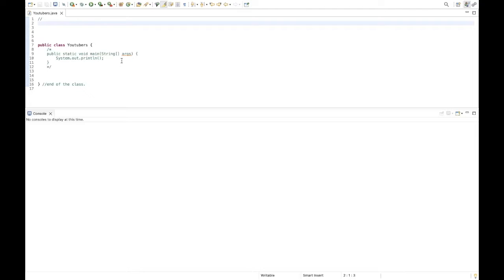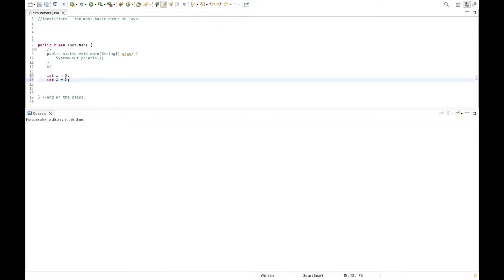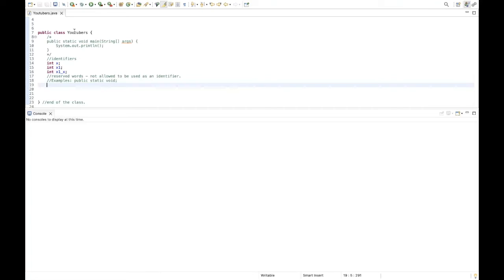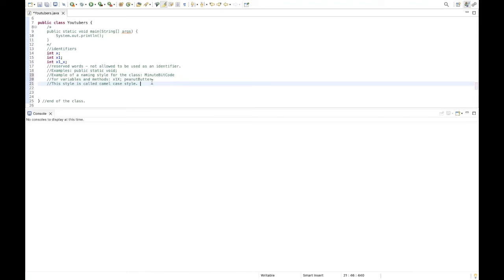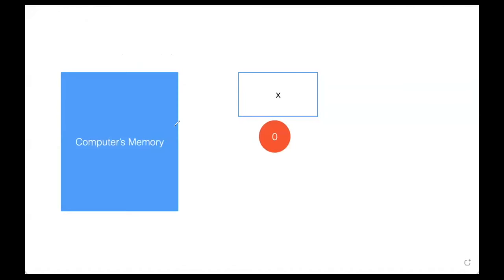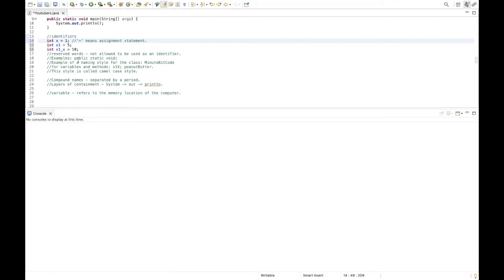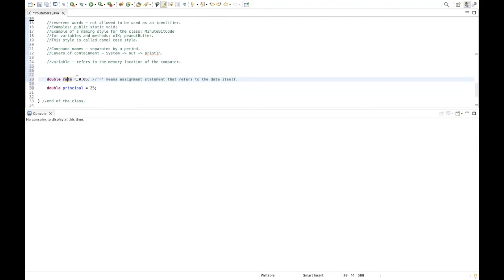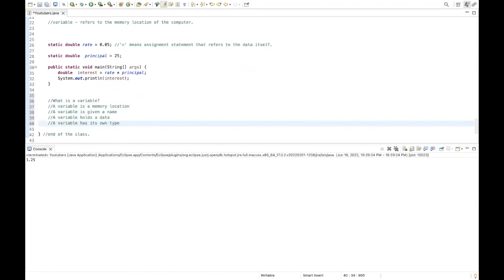Programming in the Small: Part 1: Variables in Java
Names are considered as one of the most fundamental parts of programming. Programmers should understand the syntactic rules in naming things inside the program and as well as the semantic rules in using them.